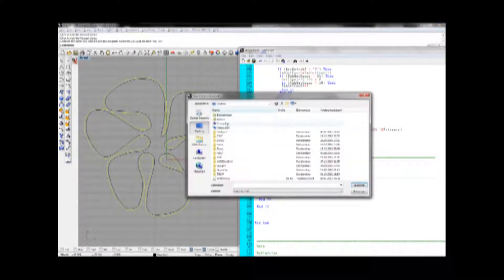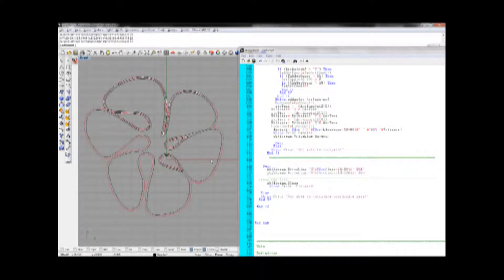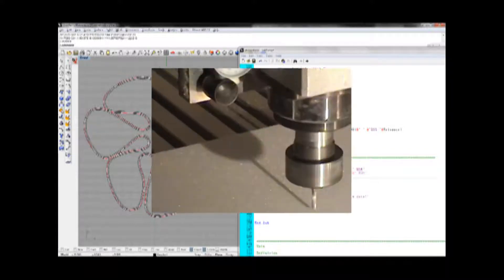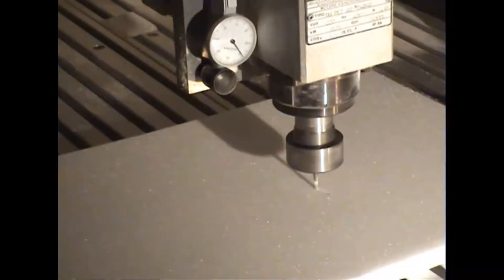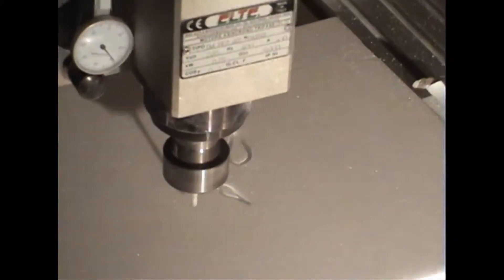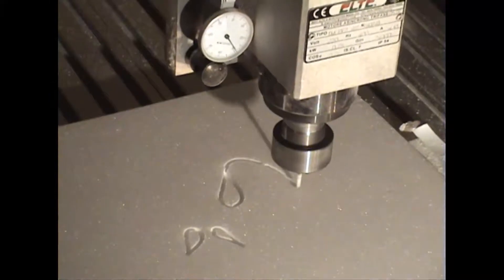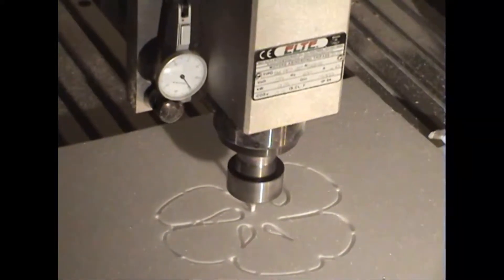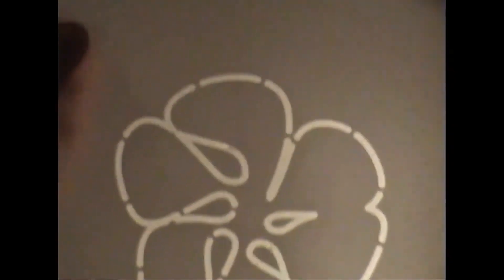Self Scripted Rhino Cam Module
This is about my 3rd attempt in scripting Rhino ... Funny thing - still a bit buggy, far from being finshed, but at the base it works - just
for evaluation purposes - not to be shared or sold!